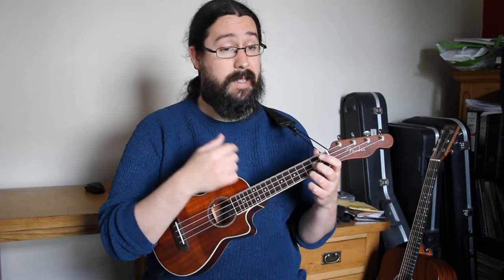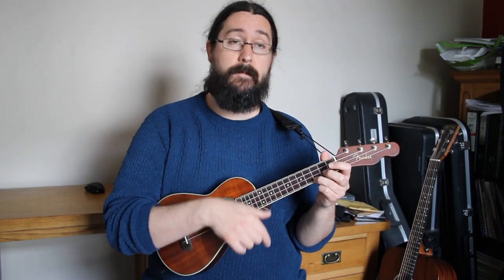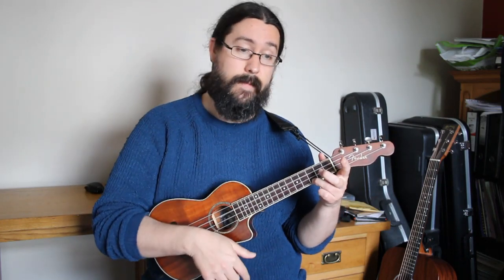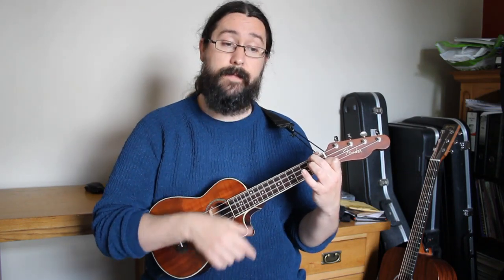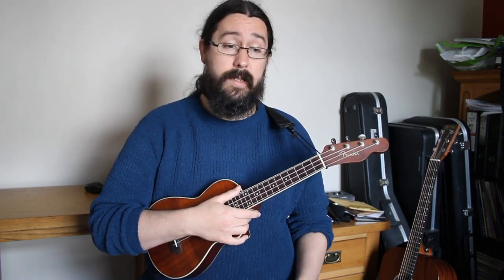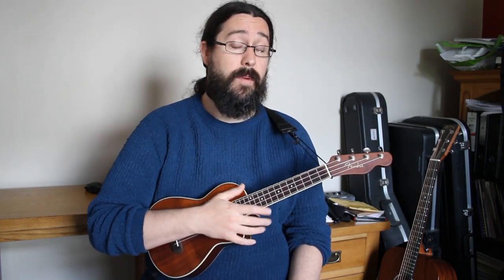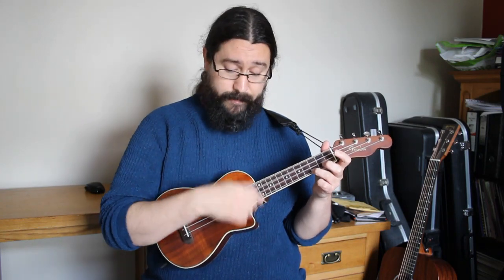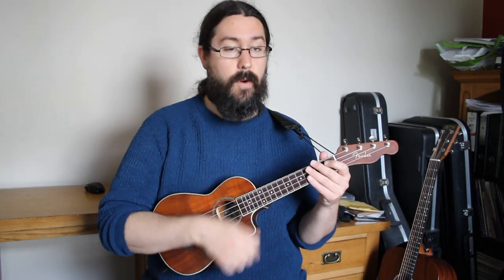Hound Dog - Elvis - Intermediate Ukulele Lesson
Hi folks!

This is a really fun song to play on the ukulele that only needs 3 chords!

However, we are going to look at spicing them up a little to make things rock!

In the lesson I’ll teach you how to play: a classic blues/rock ‘n’ roll strumming pattern, swing feel strumming, counting and playing fast triplet strums.

I’ll also play at 3 speeds for you to practice playing along:

Lesson 00:17
Full speed playthrough 8:14
Medium speed 8:52
Slow speed 9:34

If you enjoyed this lesson and would like to help support more like it then please consider leaving a donation - however small - or supporting me on Patreon for exclusive lessons, tabs and other rewards

If you'd like a 1-2-1 lesson on zoom/skype then head over to my website to get in touch.

I make no claim of ownership on the original composition, this is purely my cover played for fun and to support the lesson.